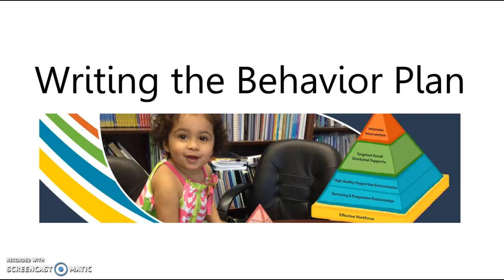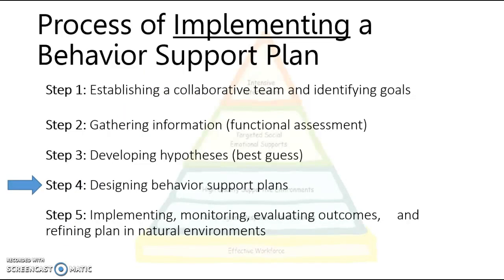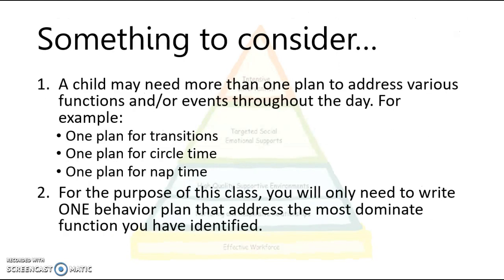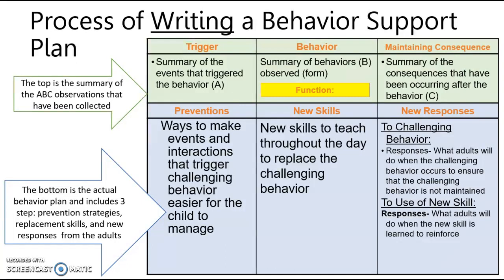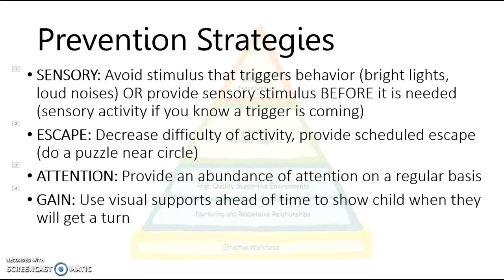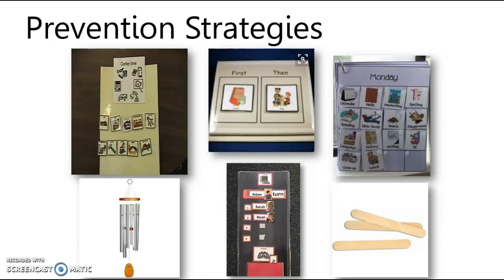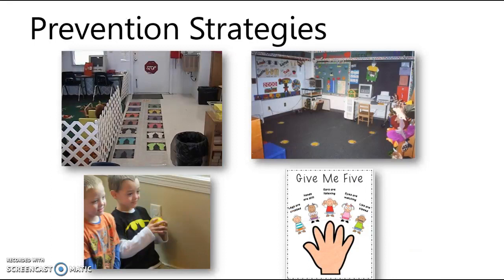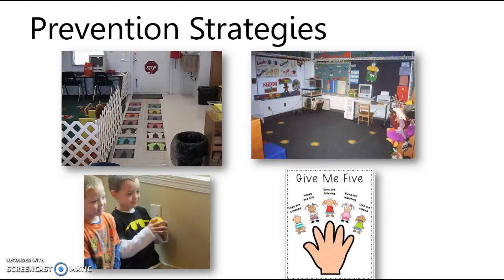Writing the Behavior Plan Part I